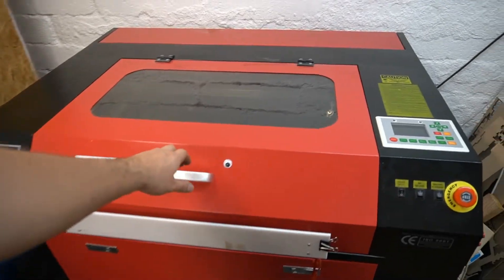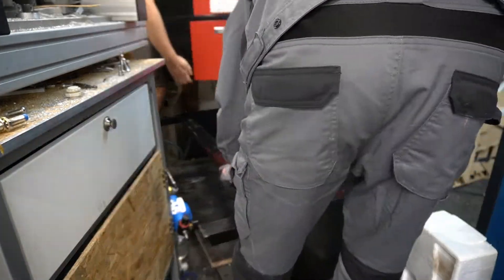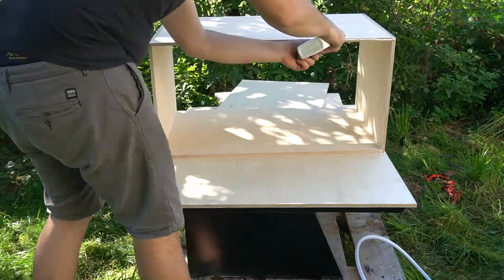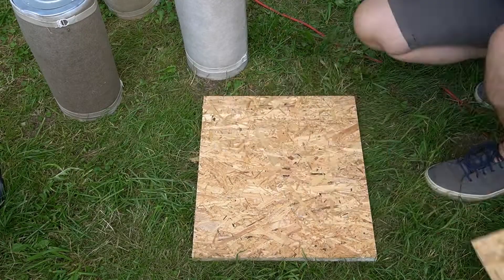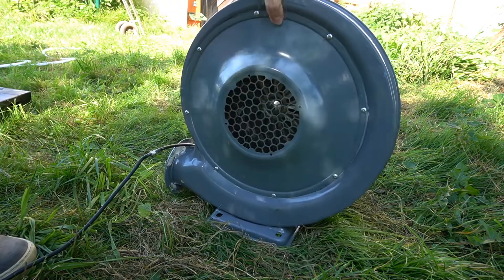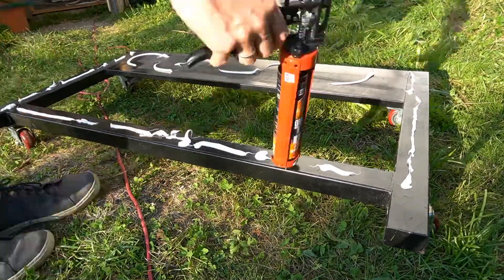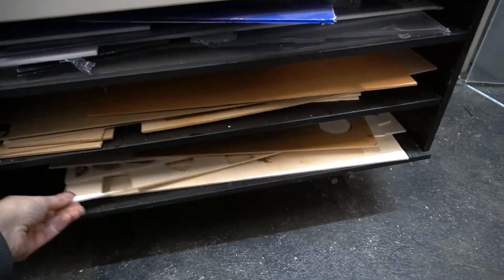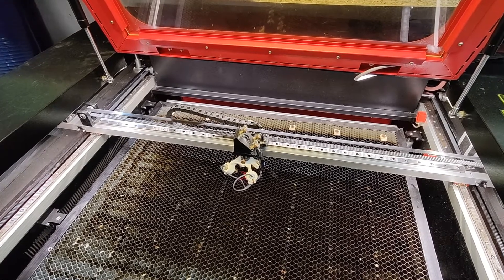DIY Lasercutter Filter system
Today i build what i think is the best Filterbox i have seen jet for my Lasercutter.
It features a place to store the Waterchiller, 4 Filtercartridges, vibrationdampening for the Blower and pace for materialstorage.

00:00 Intro
00:21overview
00:45 plan in CAD
01:19 let's start building
03:45 building the Filtercompartment
05:20 dampening the Blowermotor
07:05 Reassemble
07:27 Cutting a Hole for Air
07:59 the Finished thing